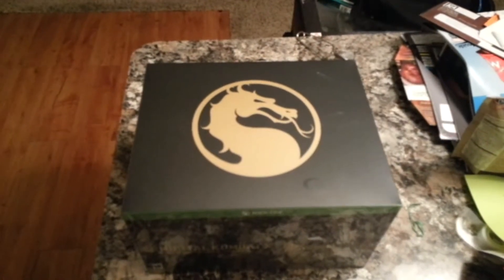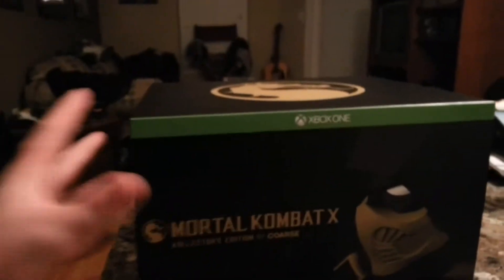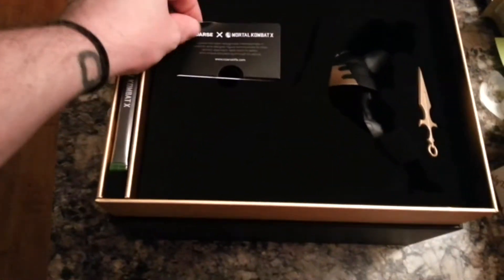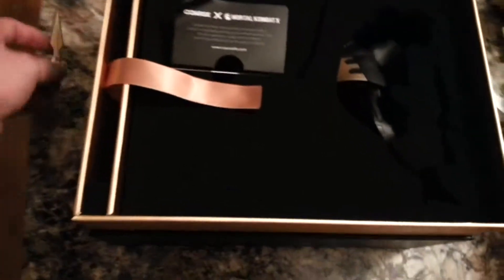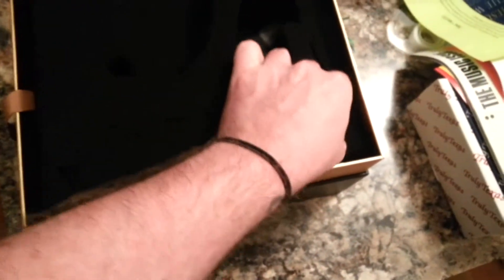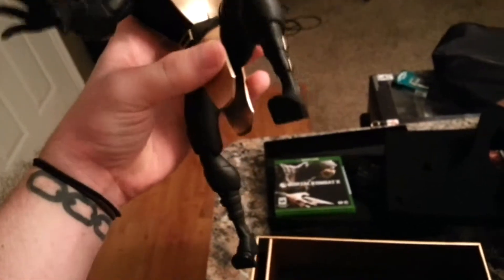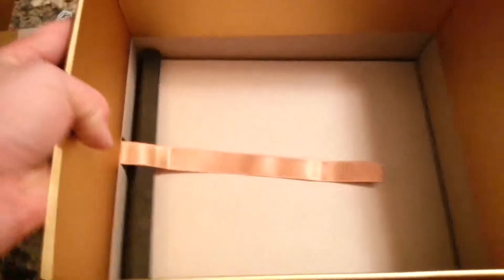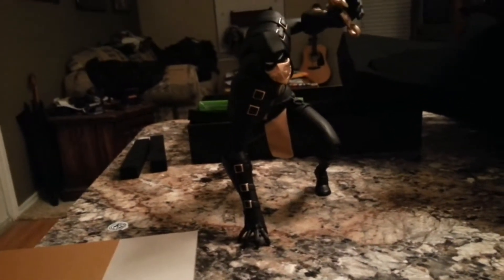MORTAL KOMBAT X CE UNBOXING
DUH DUH DUH DUN DA DUH DUH DUN DADA DADUN

TEST YOUR MIGHT

SQUEEEEEEEEEEEEEEEEEEEEEEEEEEEEEEEEEEEEEE

Just a wee excited I guess.